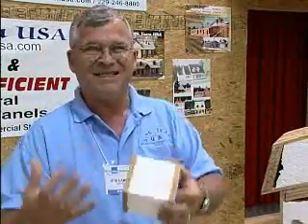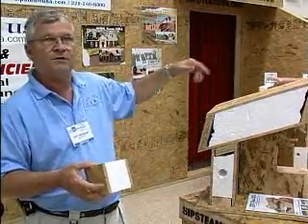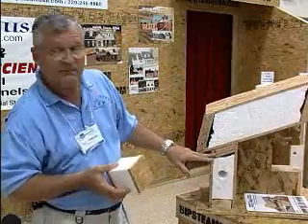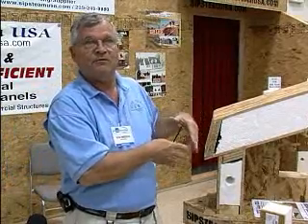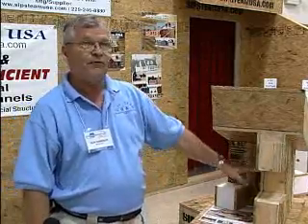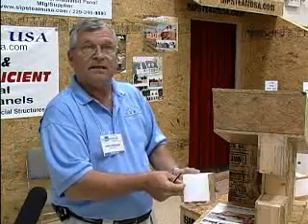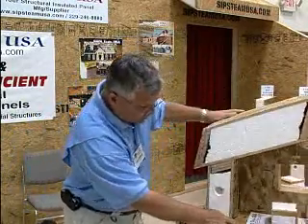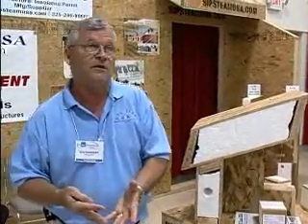Structural Insulated Panels - EcoMAX HomeExpo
SIPS Team USA
Bainbridge, Georgia
Use Structural Insulated Panels (SIPs) instead of traditional framing to construct the walls and roof of your home.